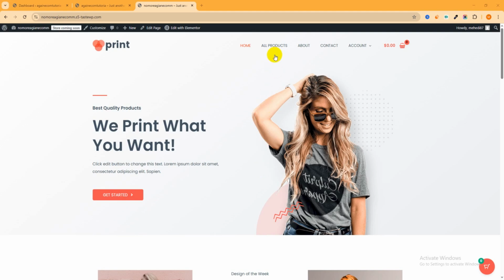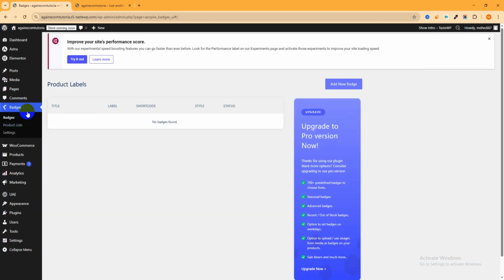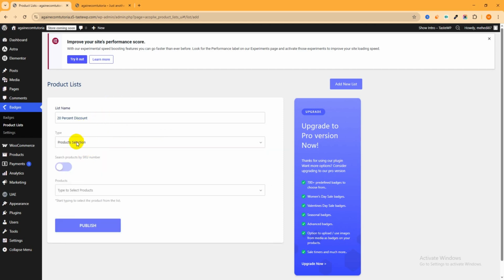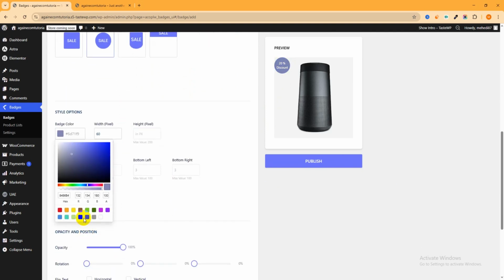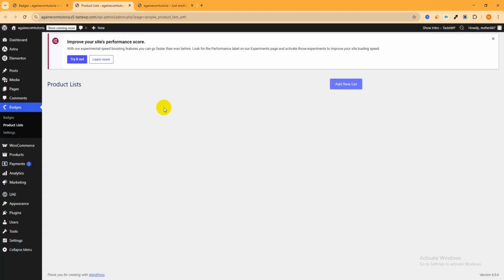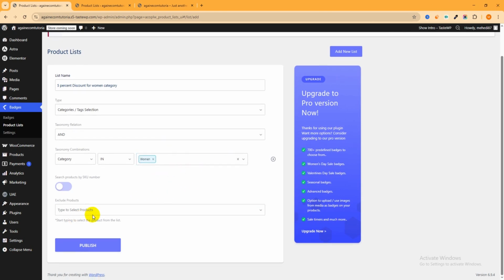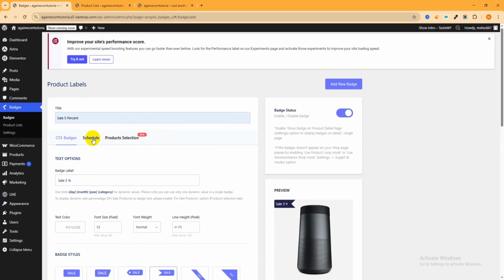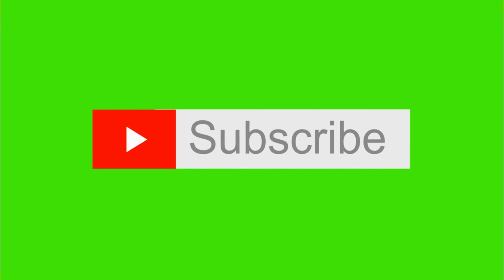How to Add Product Badges in WooCommerce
Want to increase your WooCommerce sales instantly?
In this video, you will learn how to add product badges in WooCommerce without coding, using simple and beginner-friendly methods.

Product badges like “Sale”, “New”, “Hot”, “Best Seller”, and “Limited Offer” grab user attention and help boost conversions by highlighting important products.

🔥 In This Video, You’ll Learn:
Add sale, new, and custom badges
WooCommerce badges without coding
Best WooCommerce badge plugins
How to increase sales using product badges
WooCommerce product label customization

This tutorial is perfect for beginners and works with the latest WooCommerce version.

💡 Why Product Badges Are Important

Using WooCommerce product badges can:

Increase click-through rate (CTR)
Highlight special offers
Improve user experience
Boost conversions and sales
Make your store look more professional
🛠 Methods Covered in This Tutorial:

✅ Add badges using WooCommerce plugin
✅ Customize badge text and design
✅ Show badges on specific products
✅ Highlight discounts and offers
✅ Best practices for using product labels

WordPress beginners
eCommerce marketers
Freelancers & developers

I regularly upload WordPress & WooCommerce tutorials, sales strategies, and website optimization tips to help you grow faster online.

Your support motivates me to create more powerful content!